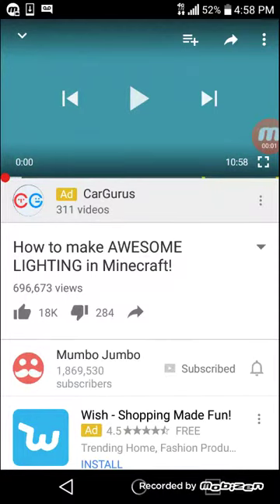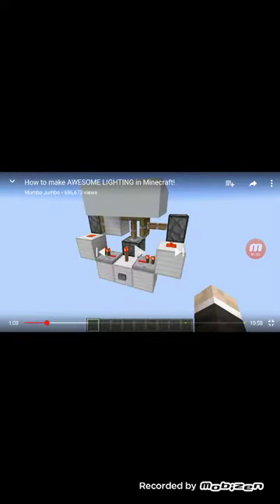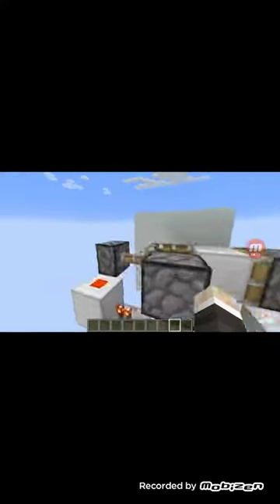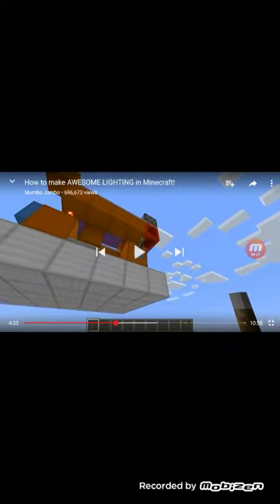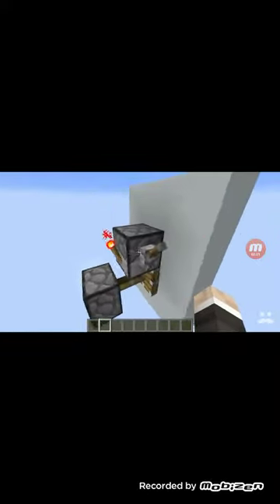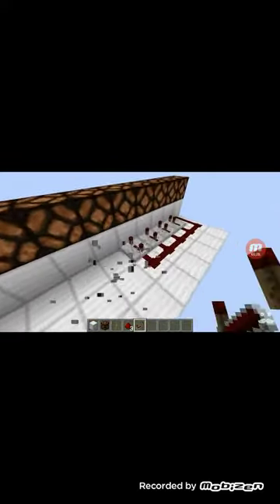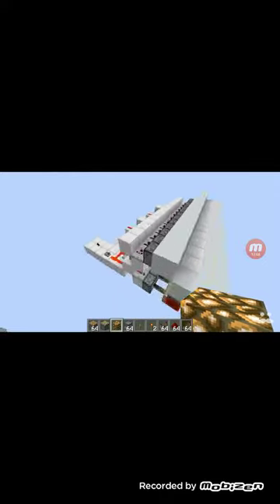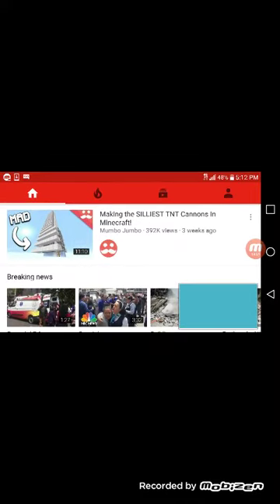OMG HES GOOD AT REDSTONE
God this guy is good at redstone
SUB FOR MORE CONTENT LIKE THIS!